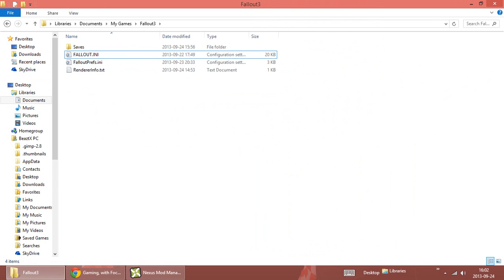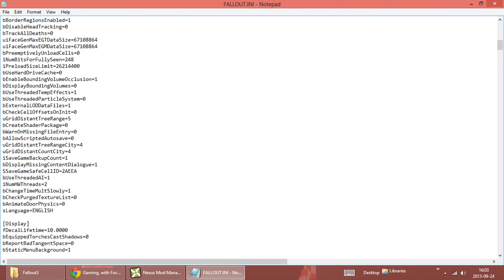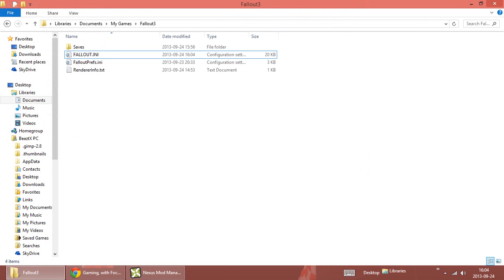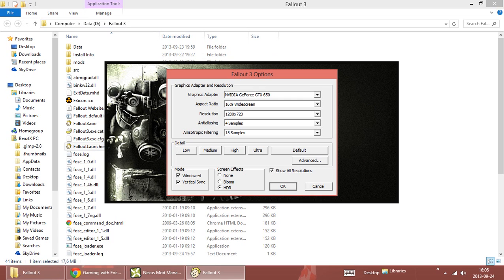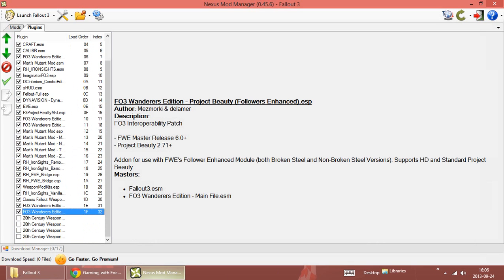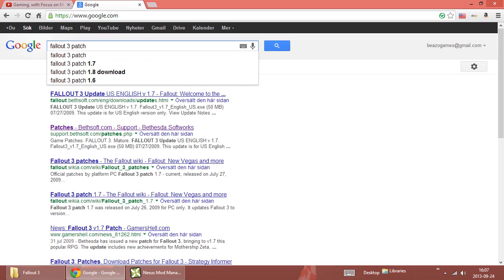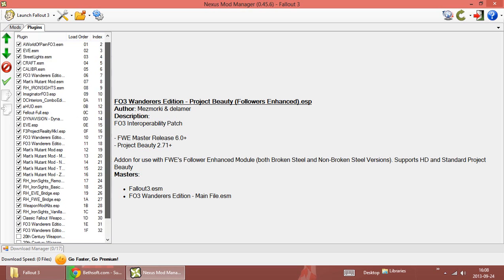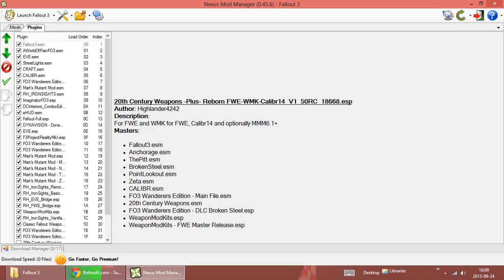Fallout 3: Crash Fixes!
Today I show you how to stop Fallout 3 from crashing!
Fixes:
Edit your FALLOUT.INI File.
1.Locate the file, usually: Documents- My Games- Fallout 3- 'FALLOUT.INI'
2.Find 'bUseThreadedAI=0' and change it to: 'bUseThreadedAI=1.
3.Make a new row below, and type: 'iNumHWThreads=2'
Check for Missing Masters:
1.Click on each file in Nexus Mod Manager, and check if there are missing files.
Patch the game:
and patch your Fallout 3 game.